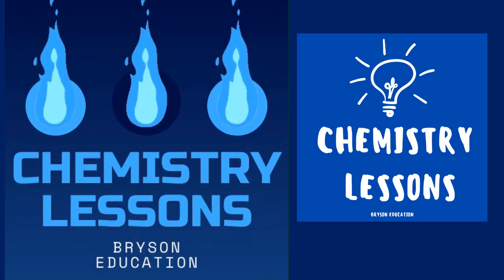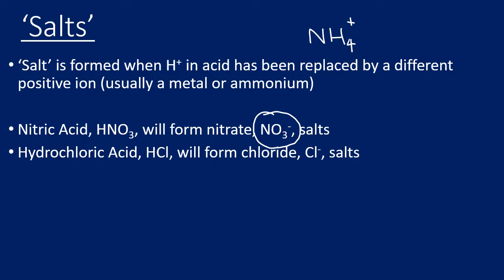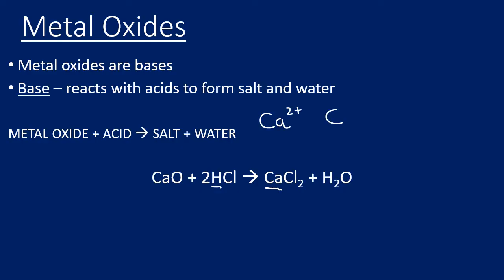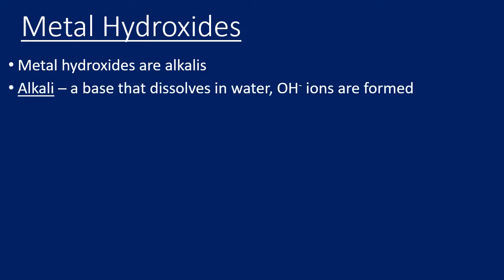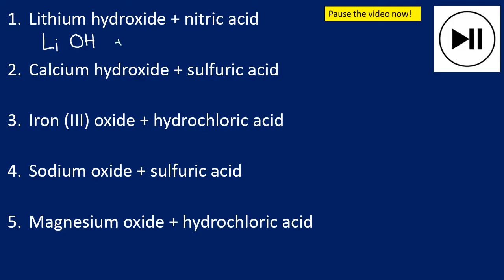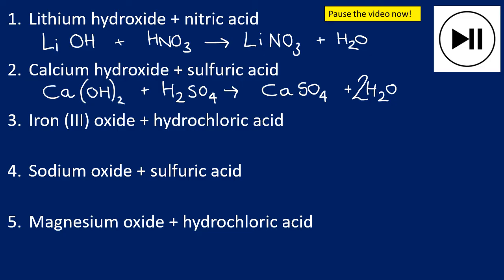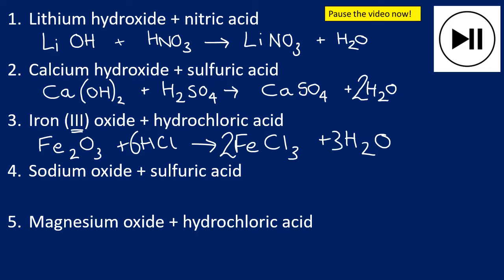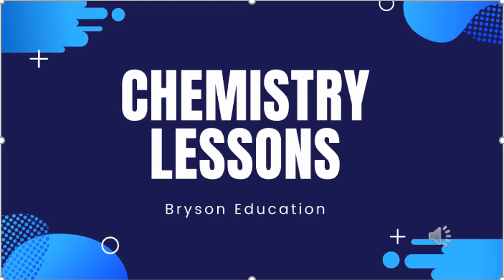BTEC Applied Science - Unit 5 Chemistry - Basic character of metal oxides and hydroxides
btec applied science unit 5 chemistry pearson

Watch previous video first